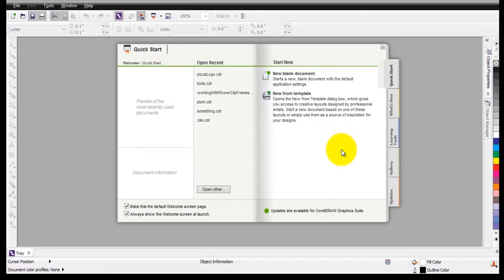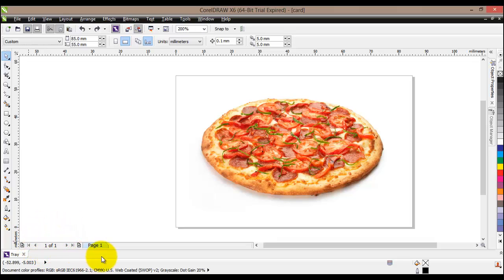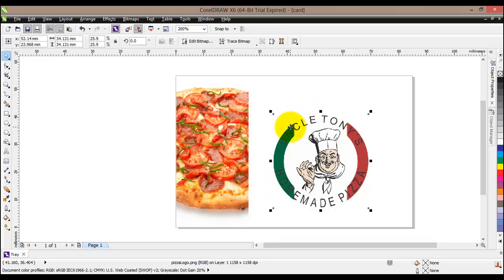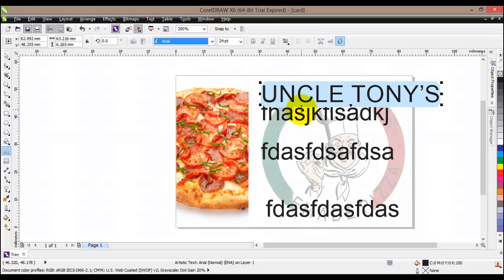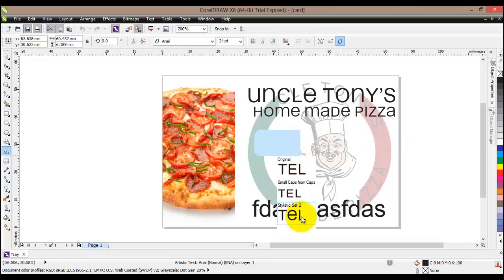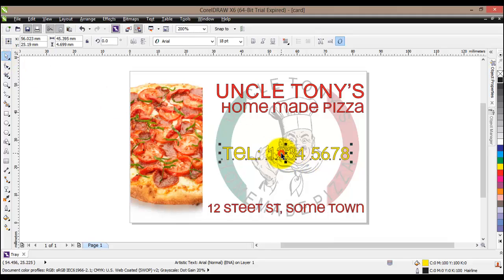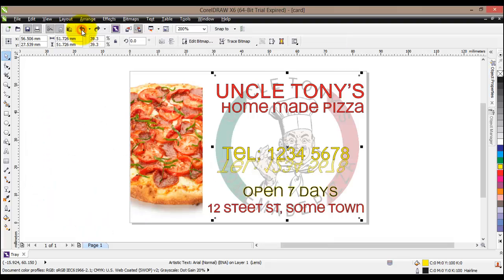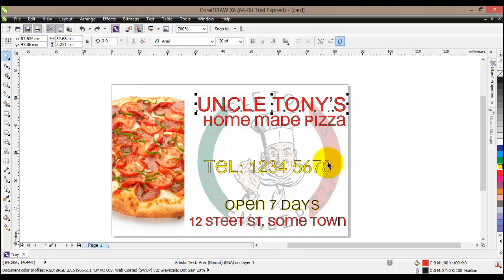Exercise 1 - Create a Business Card - CorelDRAW for Beginners Course & tutorial #21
Exercise 1 : create a Business Card with CoreldDRAW X6. Perfect! Now is the time to summarize what we have seen in other lessons.